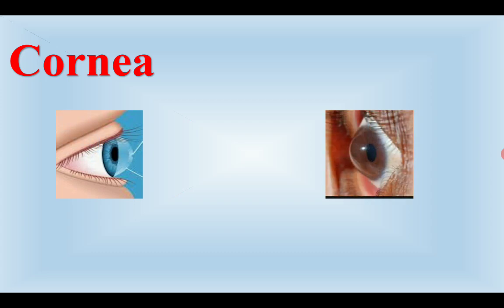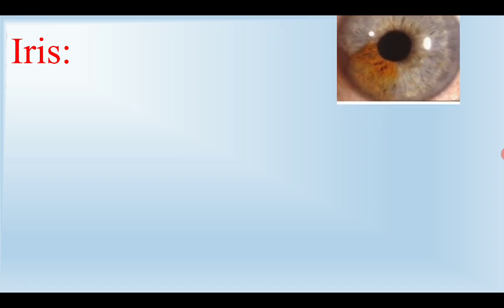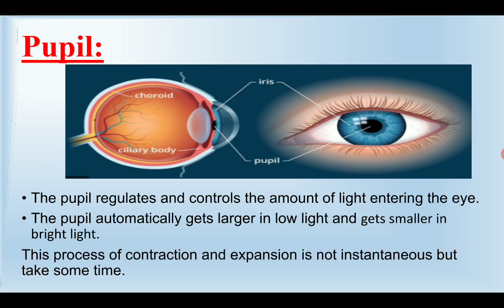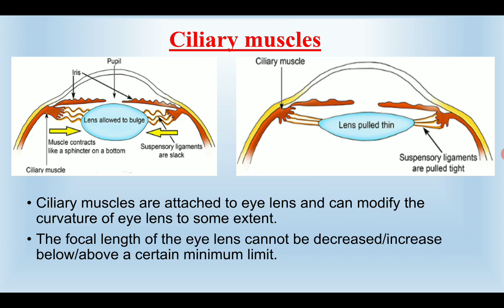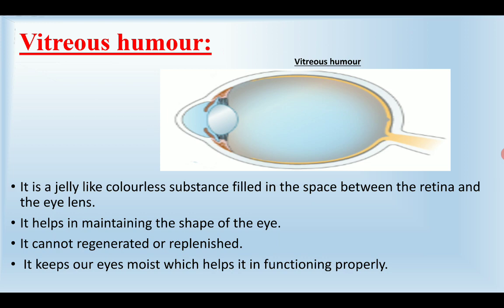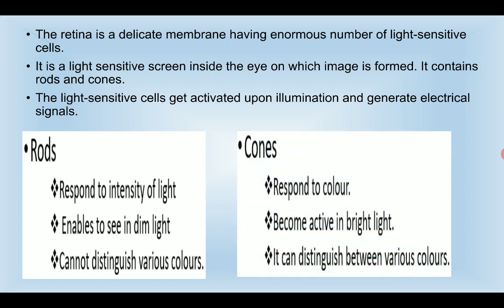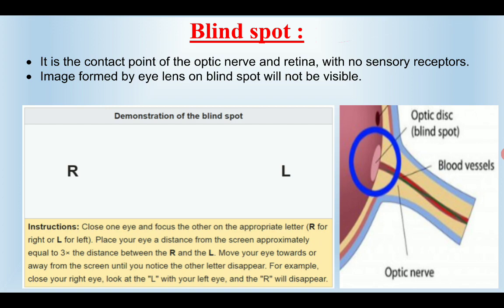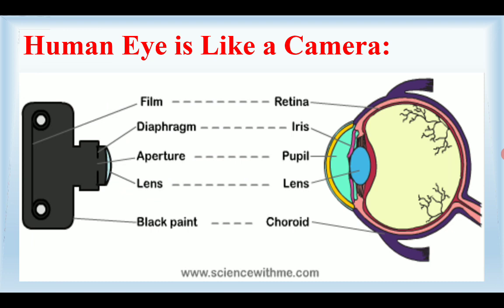Science ClassX Human Eye 2